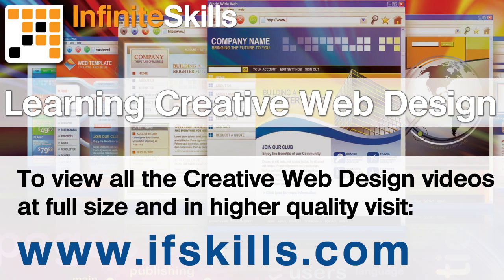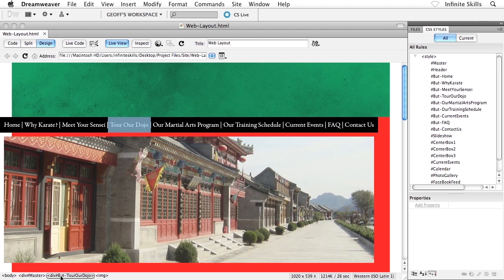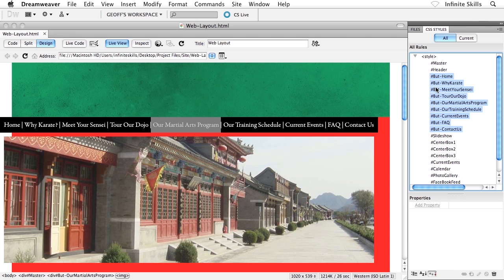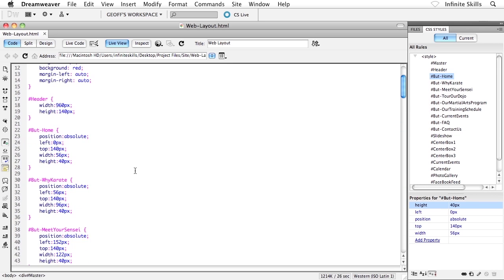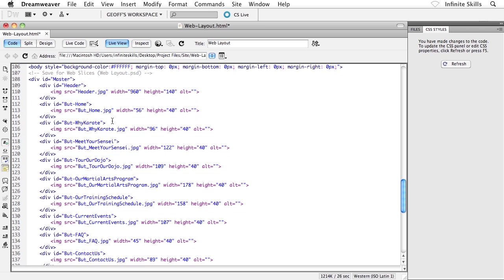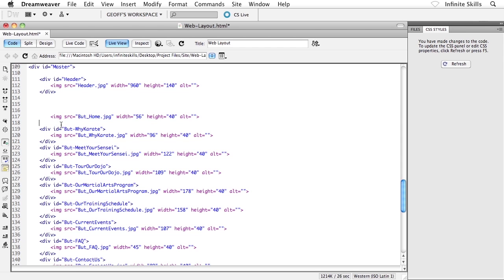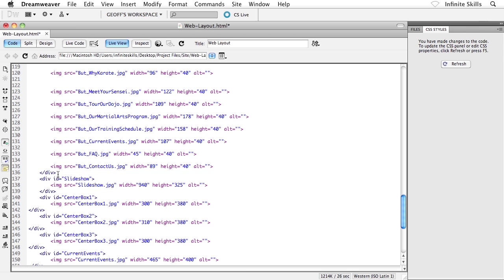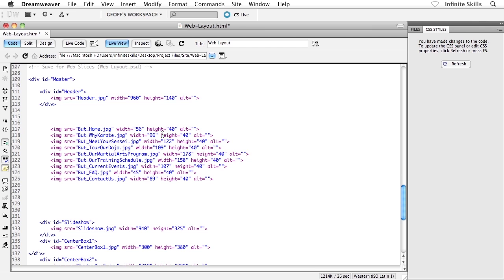Beginners Web Design Tutorial | Creating a HTML Menu | InfiniteSkills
Want all of our free Web Design videos?

Learn how to use Photoshop and Dreamweaver to create a HTML layout, this tutorial shows how to create a HTML menu YouTube